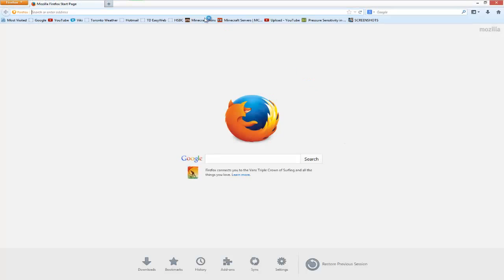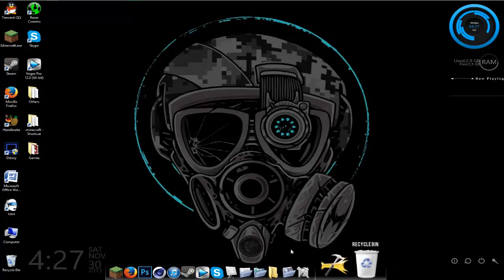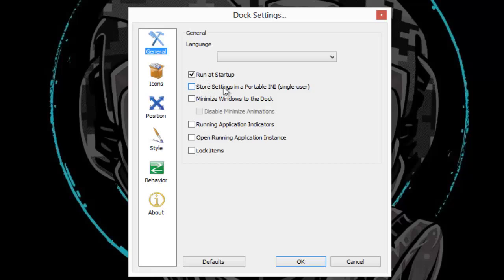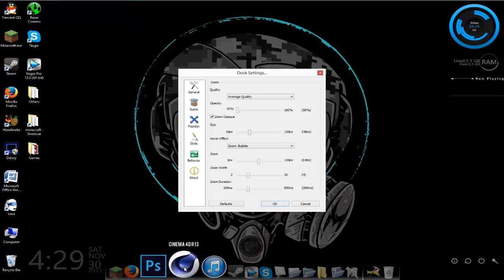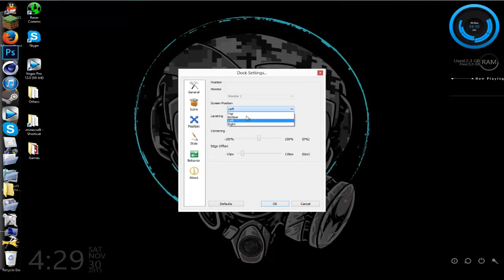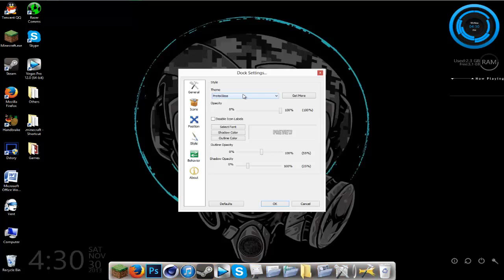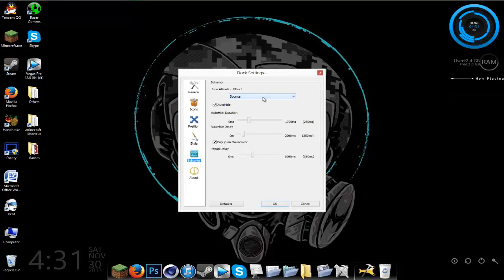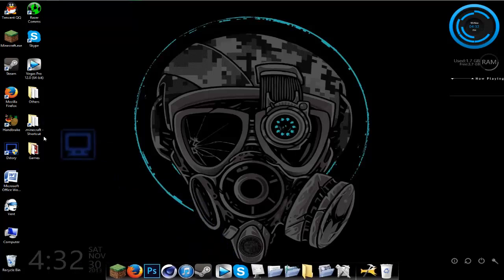RocketDock Tutorial - Application Taskbar Launcher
"RocketDock is a smoothly animated, alpha blended application launcher. It provides a nice clean interface to drop shortcuts on for easy access and organization. With each item completely customizable there is no end to what you can add and launch from the dock." Here you will learn the basics of using it and installation!

↓ ↓ ↓ ↓ ↓ ↓ ↓ ↓ Music Credits ↓ ↓ ↓ ↓ ↓ ↓ ↓ ↓

None.